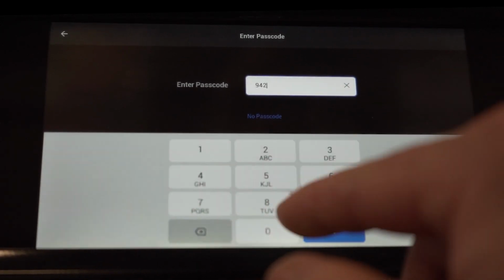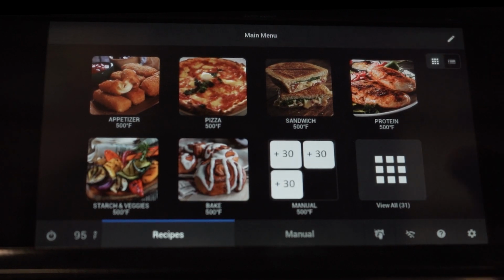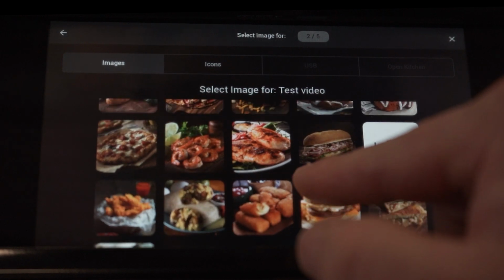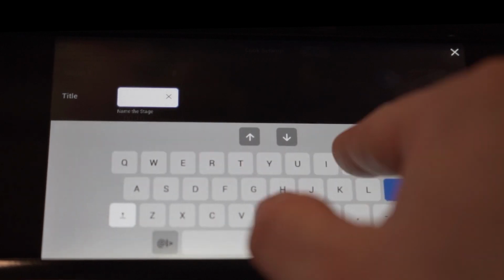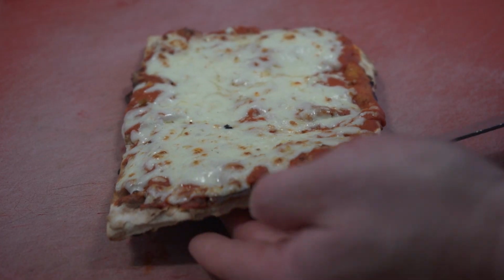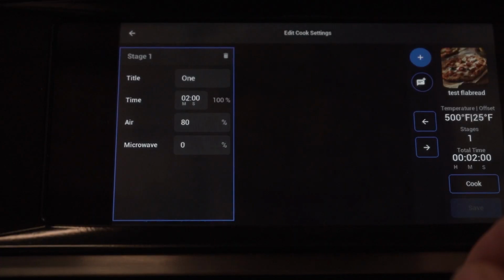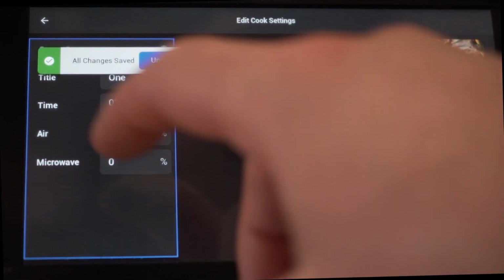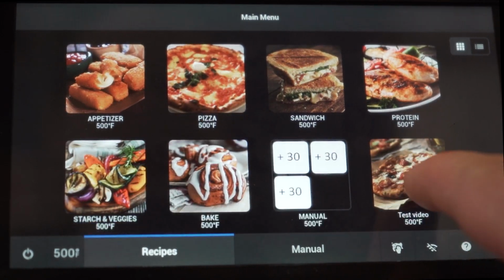How to Program The New TurboChef Controller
Today we are going to go over the basics of programing on the new control screen.